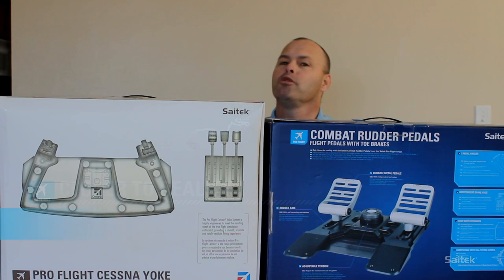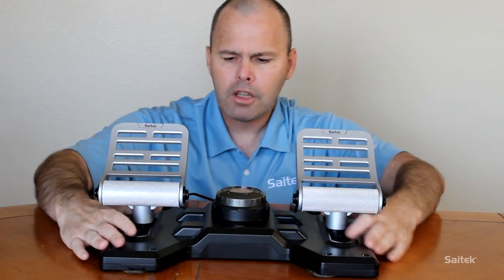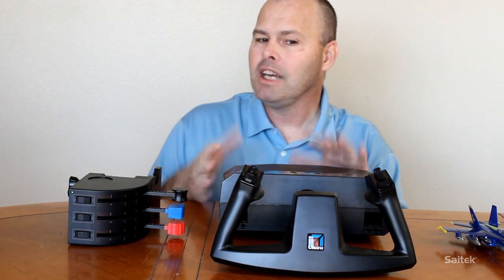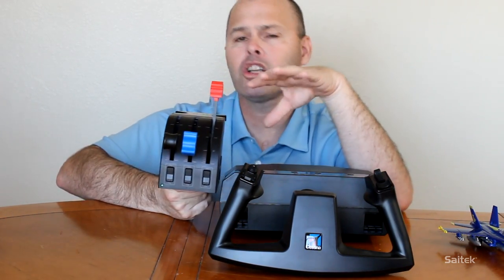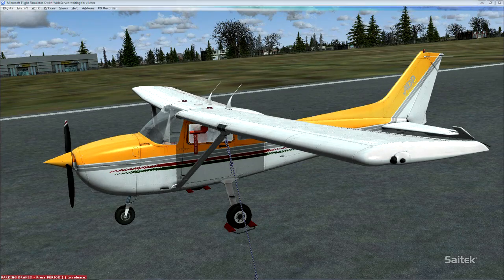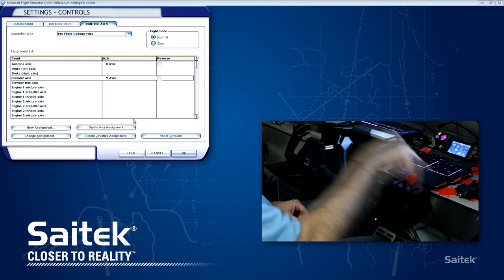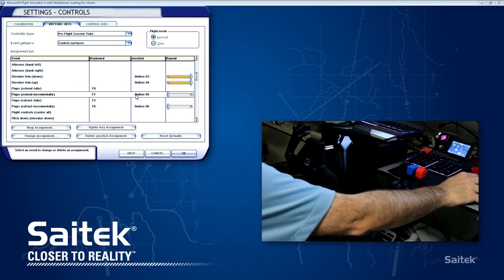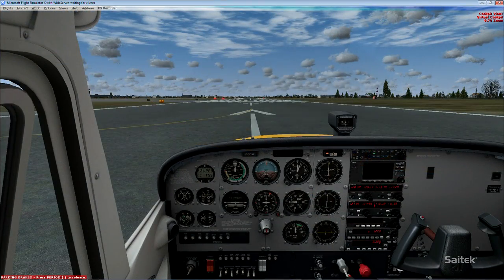New To Flight Sim? Pt. 2 Saitek Yokes And Pedals Overview By Froogle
So you've started flight simming and want to get even more immeresed with a set of Yoke and Rudder Pedals. Froogle takes a look at Saitek's Yokes and Pedals in this video.

In this video Froogle discusses the following:

Hardware
+ Pro Flight Yoke & Throttle Quadrant
+ Pro Flight Rudder Pedals
+ Cessna Yoke, Throttle & Rudder Pedals
+ Combat Rudder Pedals
+ setting these up in FSX